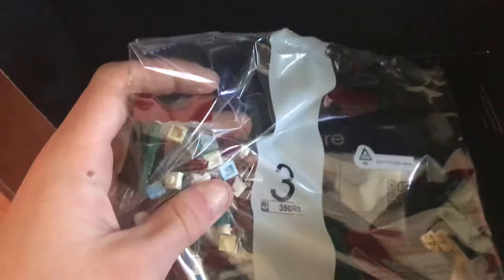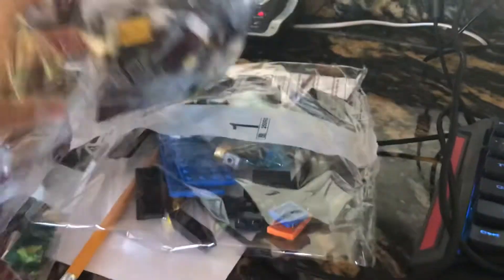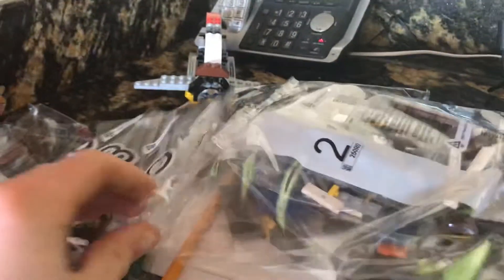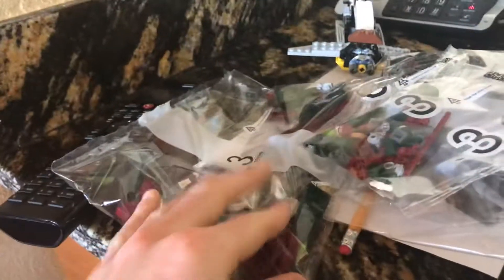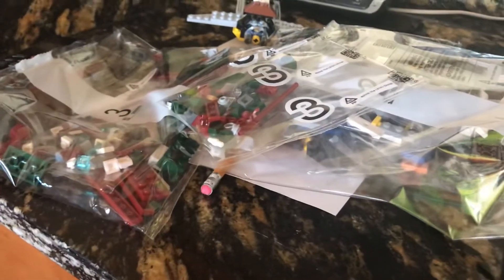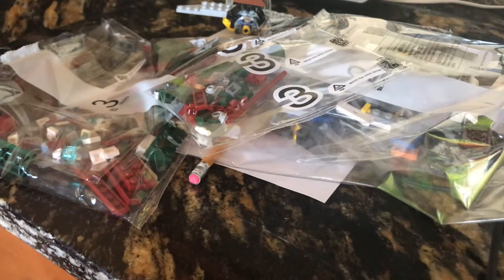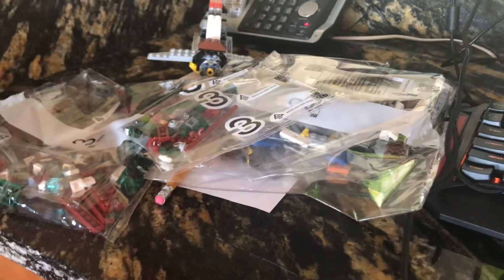Lego forgot the number 4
They can only count to 3